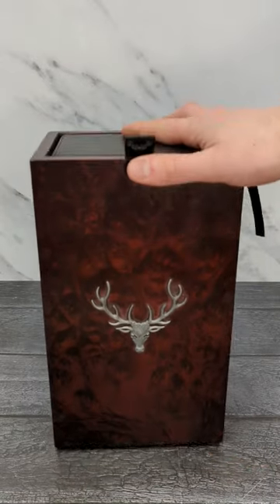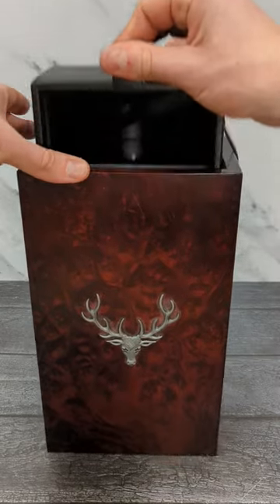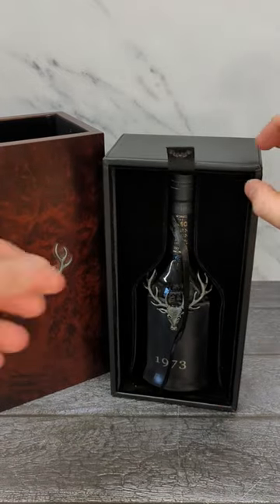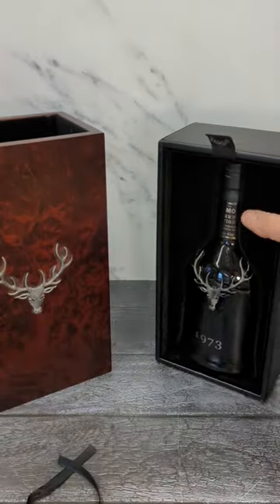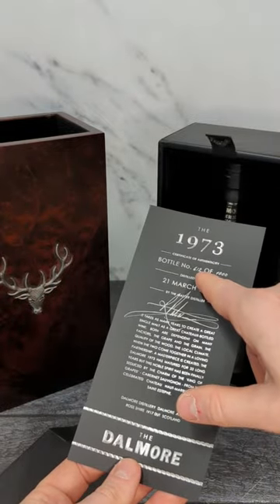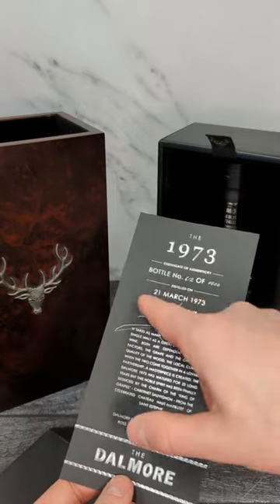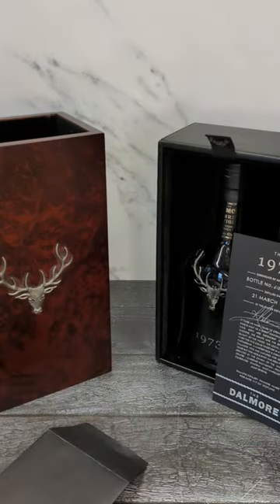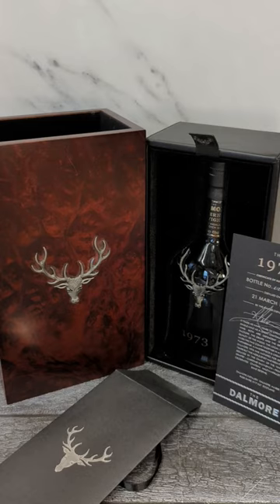What an absolute beauty 😘 Dalmore Singlemalt #1973